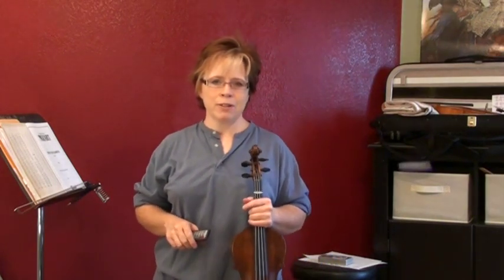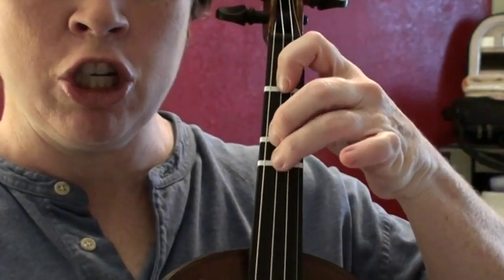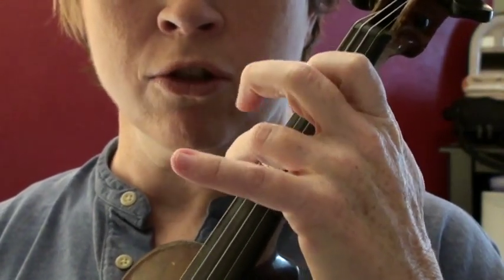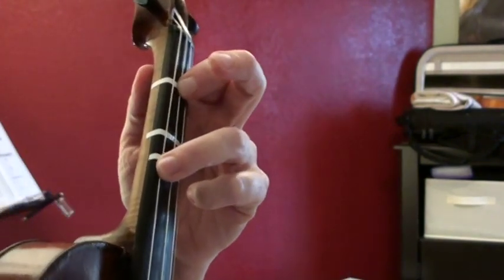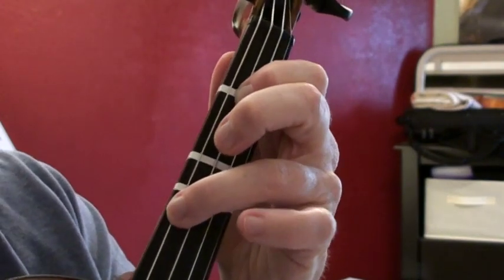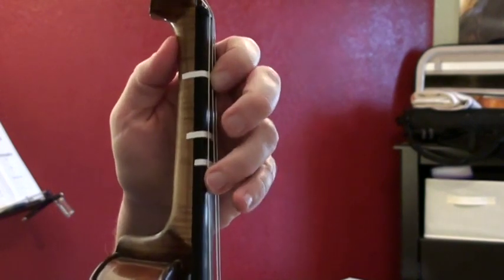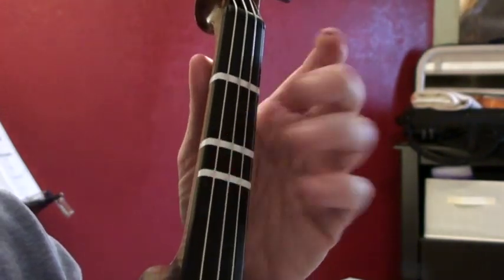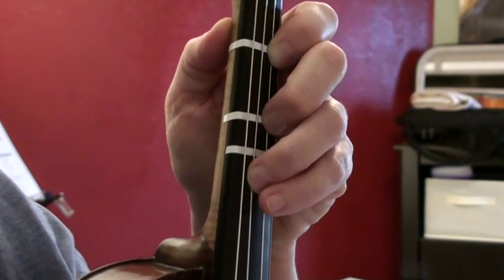Orange Blossom Special Tutorial Part 1 (Left Hand)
Instructional video demonstrates how to prepare the left hand to play the Orange Blossom Special. See me and my band perform this tune at tempo on Red Desert Fiddle youtube channel

Find out about all my online offerings at these links:
• Suzuki Book 1 for total violin beginners: